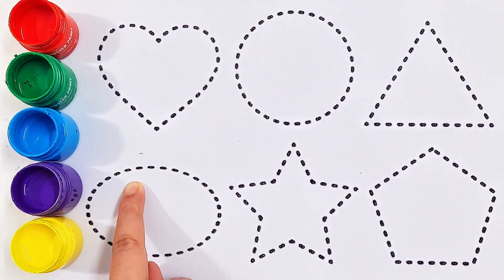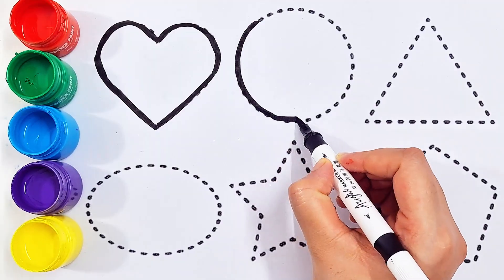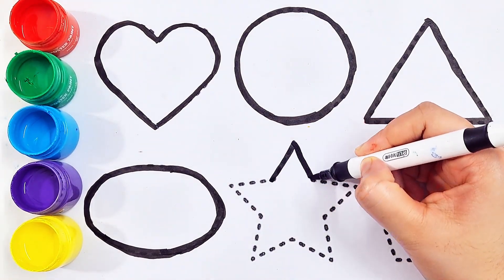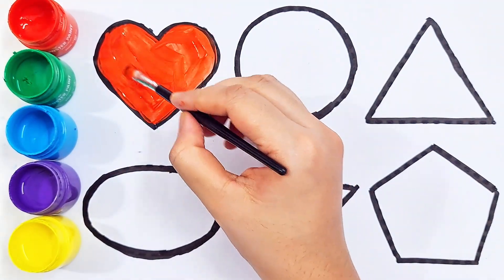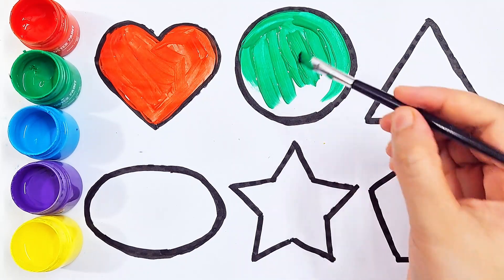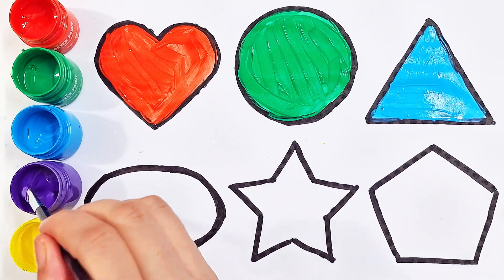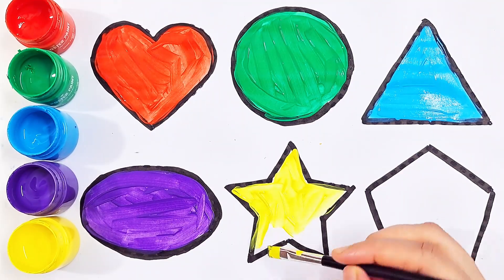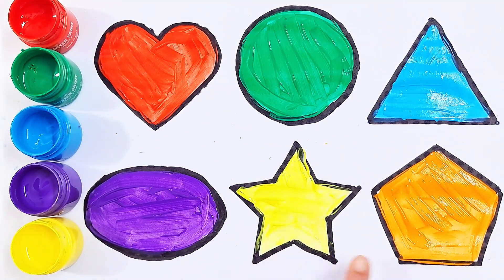2D Shapes Drawing and Colouring For kids and Toddlers I learn 2d shapes I colouring for kids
Shapes song for kids, Learn 2d shapes, colors for toddlers | Preschool Learning.

Triangle
octagon
oval
circle
heart
star
Pentagon
square
shapes
heptagon
rhombus
parallelogram
trapezoid

learn shapes
2d shapes
learn colors
2d shapes for kids
shapes drawing